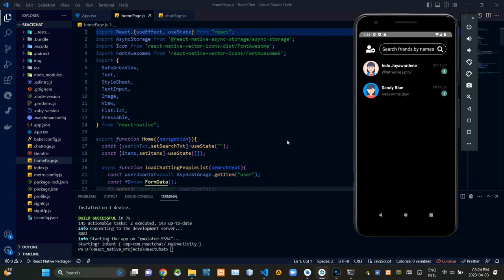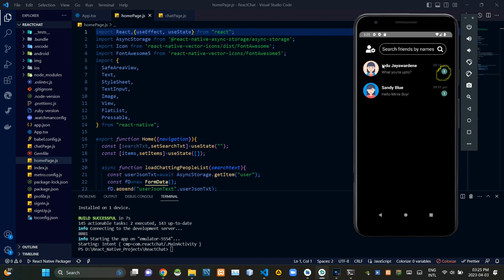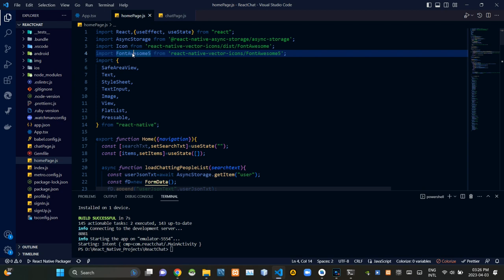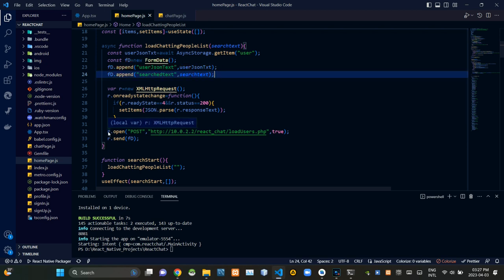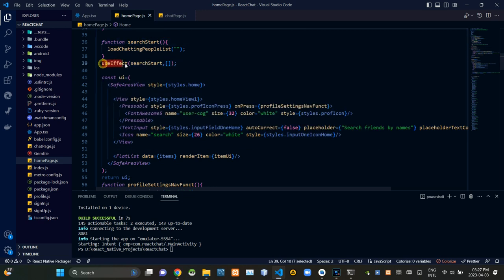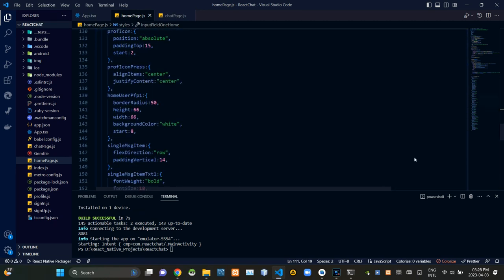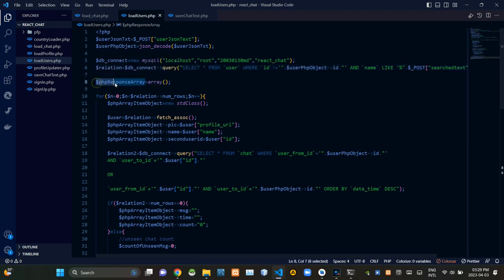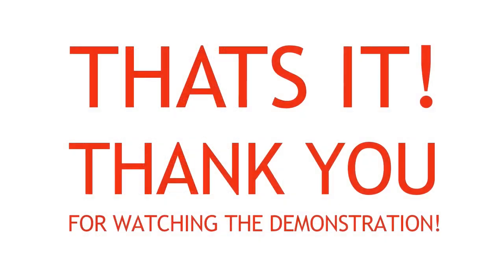Home Screen - React Native Messenger Application - Cross-platform Application Development 1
Subject : Cross-platform Application Development 1
Project Name : React Native Messenger Application
Video Title : Home Screen - React Native Messenger Application - Cross-platform Application Development 1
Full Name : Dodampe Gamage Minidu Dias
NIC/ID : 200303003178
Batch : 2020/2021/CO/SE/Intake25 (WEREWOLF)

The Java Institute for Advanced Technology is a leading research-based higher education
institute in Sri Lanka. It is an ISO 9001:2015 certified institute and registered under the Tertiary
and Vocational Education Commission (P01/0537). In addition, the Java Institute in an official
center of UK Awards, an awarding body established in 2019 by leading experts in vocational
training and headed by John Kerr, former CEO of Edexcel, UK.

UK Awards through its collaborative partnership with Skills and Education Group Awards, a 110-
year-old, UK-based awarding organization recognised by CCEA, Ofqual and Qualification Wales.

All PCJT certifications are jointly issued by Skills and Education Group Awards and UK Awards.

Java Institute offers the BSc (Hons) in Software Engineering Top Up, validated by the Birmingham
City University - UK, as well the BEng (Hons) in Software Engineering full degree from IIC
University of Technology - Cambodia, which are recognised by UGC Sri Lanka.

OBJECTIVE OF PUBLISHING THIS POST: TO GIVE AN EXAMPLE OF USING SOCIAL
MEDIA AND ONLINE PLATFORMS TO SHARE CONCEPTS AND FOR THE KNOWLEDGE
ENHANCEMENT OF THE YOUNG GENERATION.